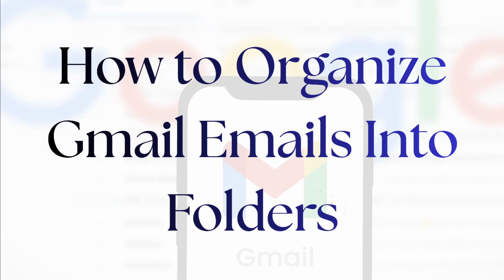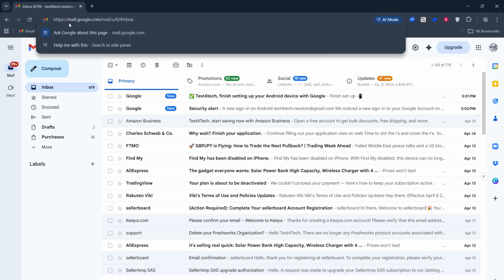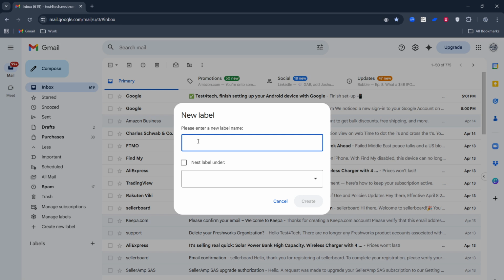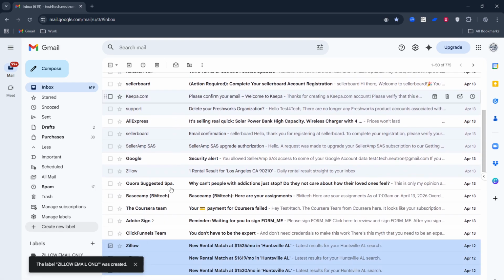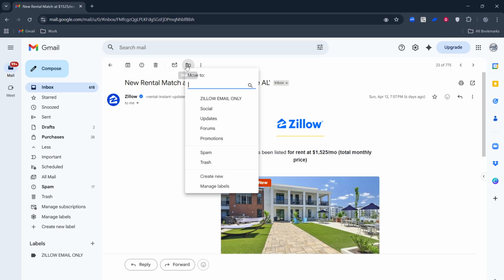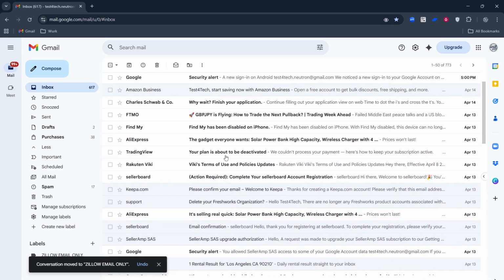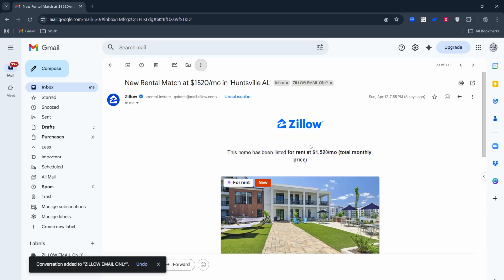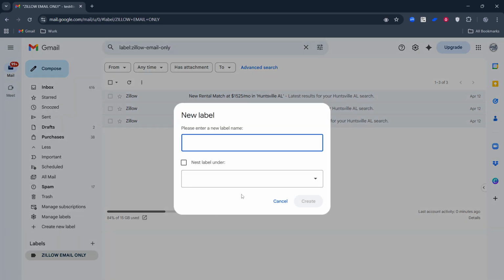How to Organize Gmail Emails Into Folders [2026 Full Guide]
How to Organize Gmail Emails Into Folders

In this video, we show you exactly how to organize Gmail emails into folders by utilizing the platform’s native labeling system. We demonstrate how to navigate the settings dashboard to create a structured hierarchy that helps streamline your digital communication.

Establishing a logical filing system is critical for maintaining an efficient workflow and ensuring important information remains easily accessible. We discuss the concepts of categorizing incoming data, utilizing the sidebar for navigation, and the value of implementing a visual organization strategy to keep your workspace clear and manageable.